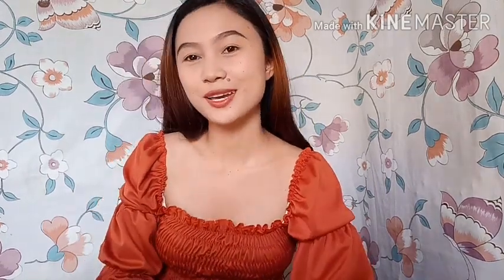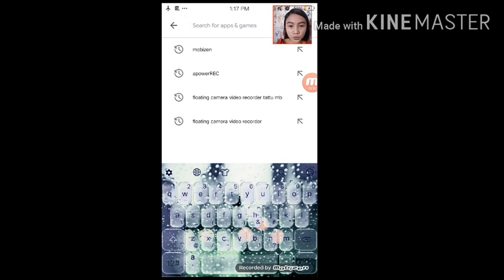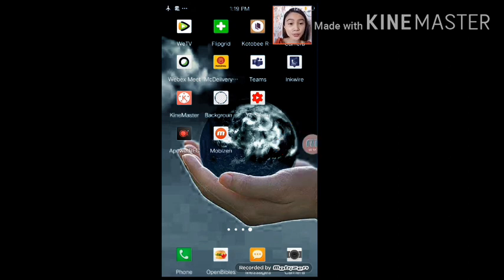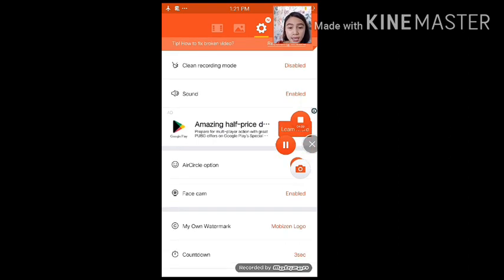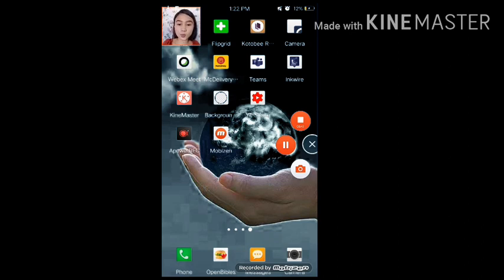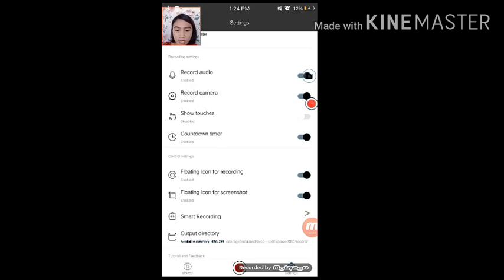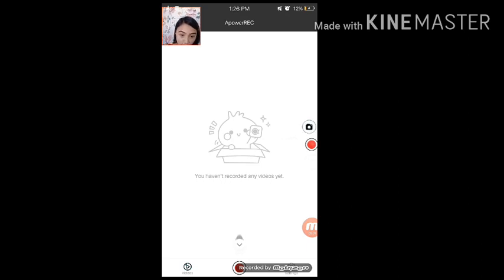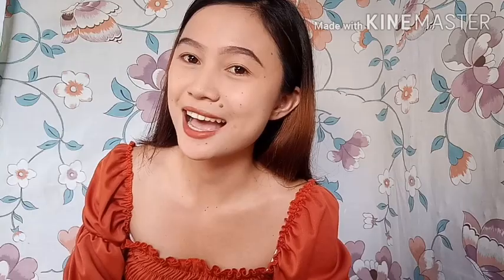FILM YOURSELF AND YOUR SCREEN ON PHONE AT THE SAME TIME?!!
It is a tutorial on how to use apps that can record yourself while recording your screen on phone.